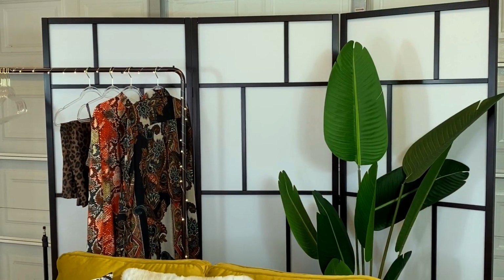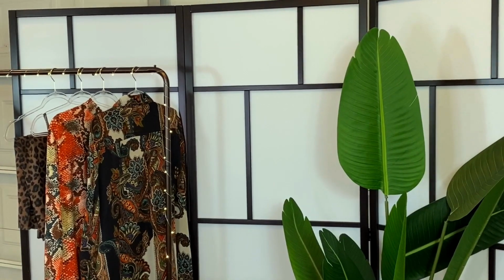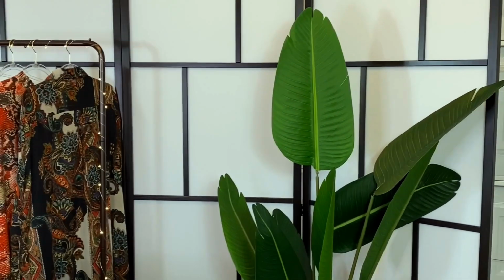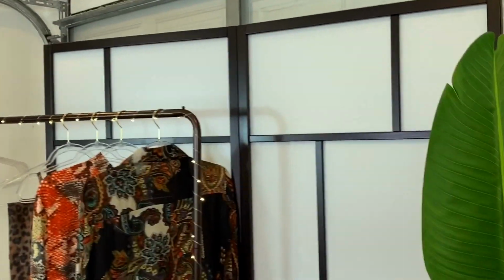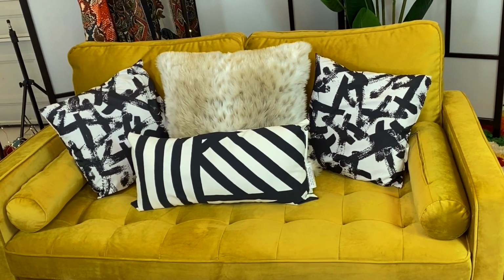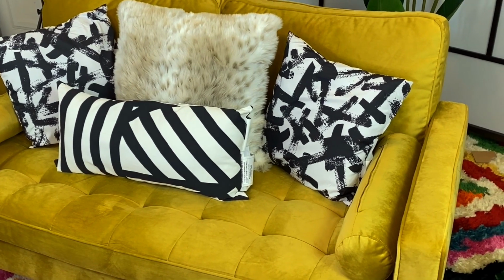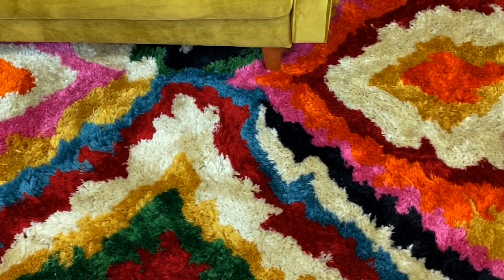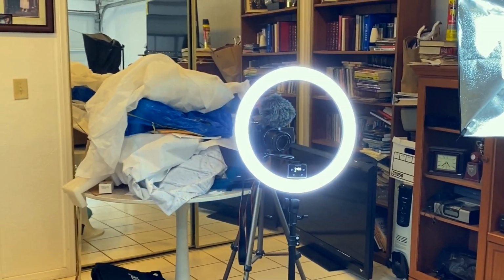I TURNED MY GARAGE INTO MY DREAM YOUTUBE STUDIO! | YOUTUBE STUDIO TOUR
I turned my garage into my dream studio! I’m so excited to share with you all!

Snap: bowtochrissy
Shop my closet!

 Xo,
Chrissy 💖